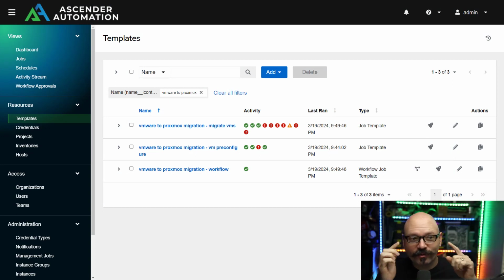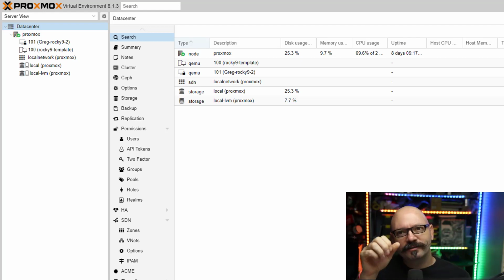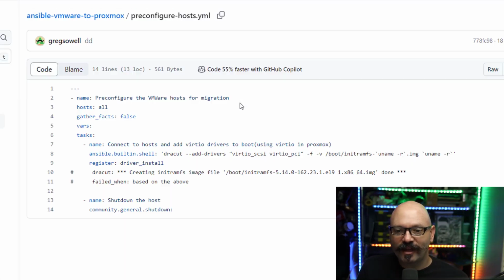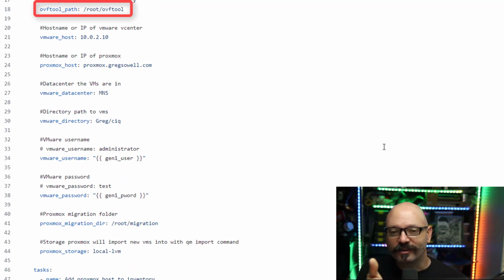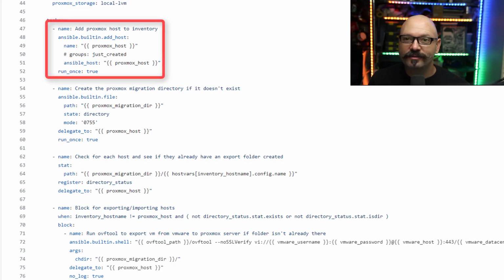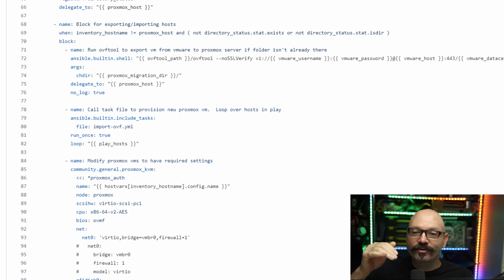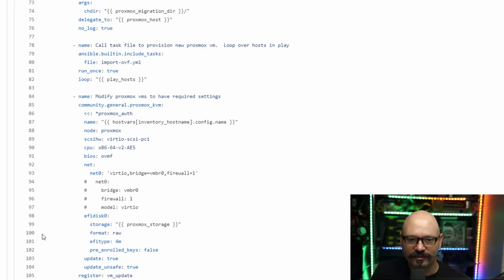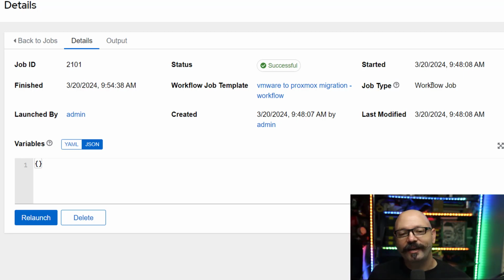VMware To Proxmox VE Migration Via Ansible And Ascender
In this demo, I migrate VMs directly from VMware over to Proxmox VE completely via automation!  I also take a good bit of time to explain the process as well as some of the gotchas experienced along the way.  Check the blog post for more detailed information